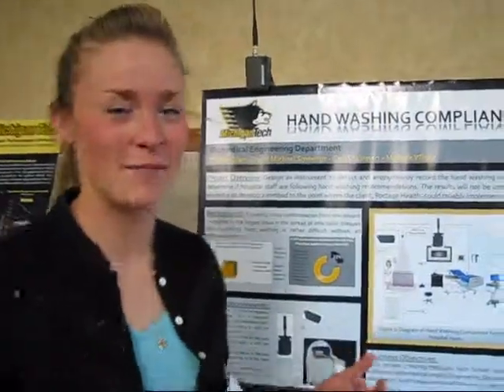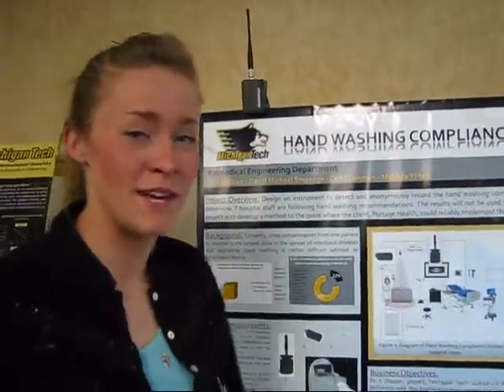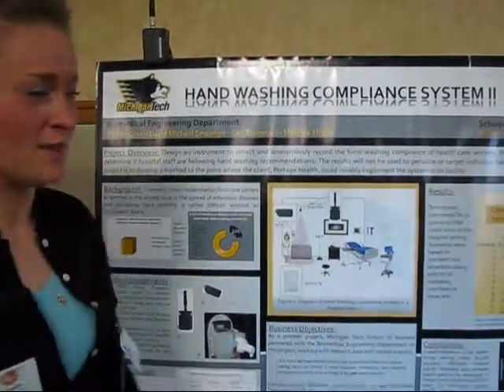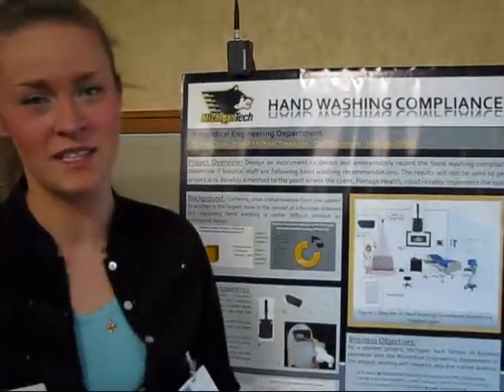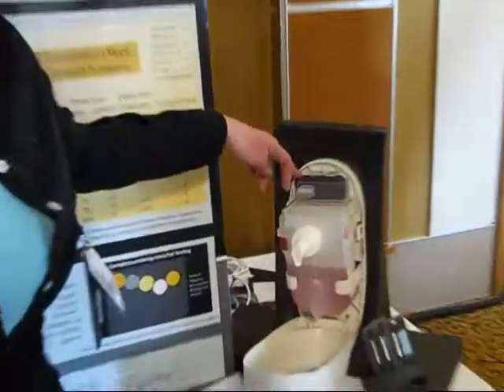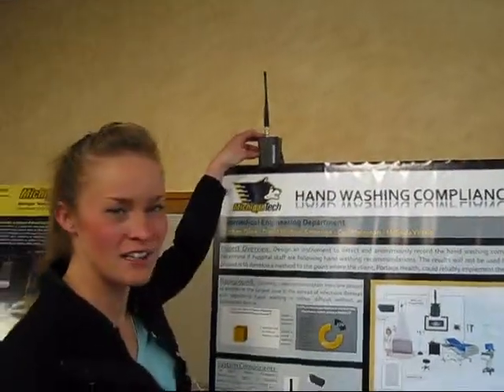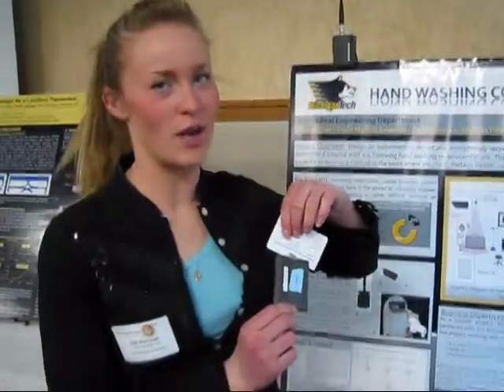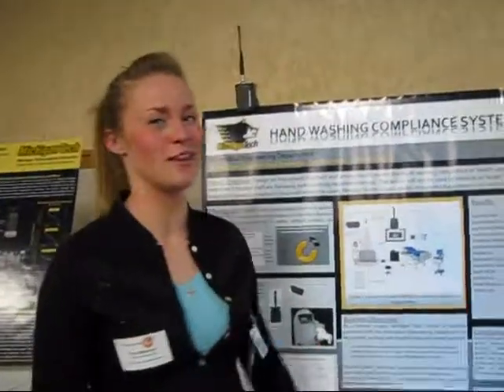Michigan Tech Capstone Design: Hand-Washing Compliance System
Capstone Design Project  113: Hand-Washing Compliance System; Expo 2011 at Michigan Tech presents Capstone Design Discovery-based learning, interdisciplinary teamwork, design, innovation and entrepreneurship, and  students working with industry for senior design projects